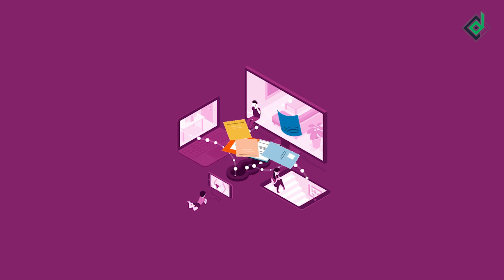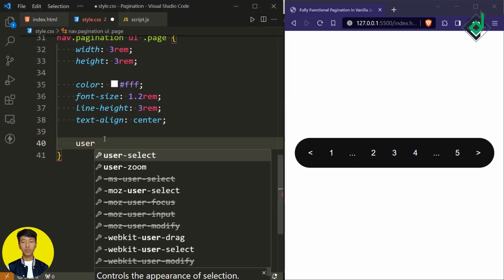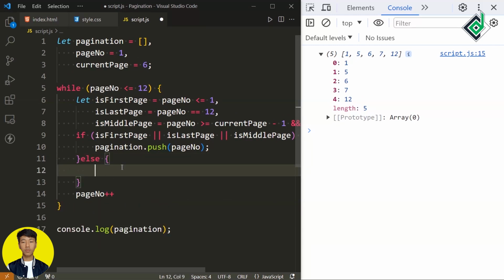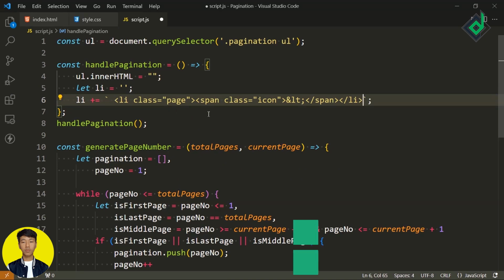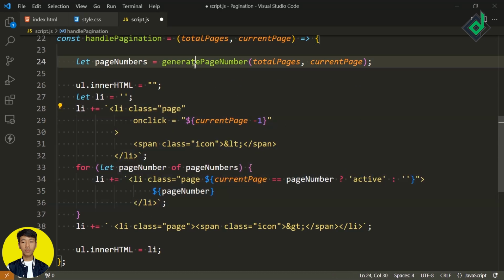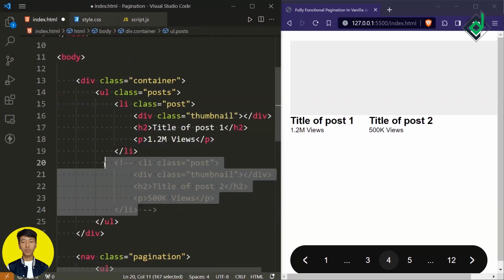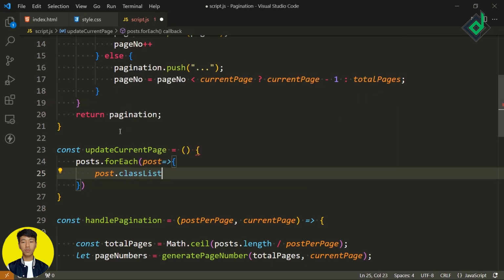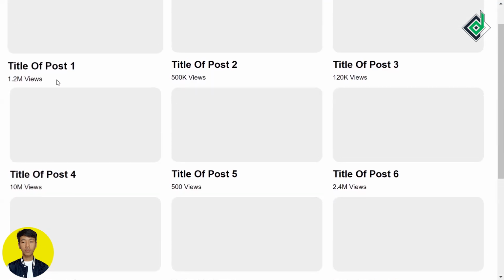Pure JavaScript Pagination: Real Life Implementation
Welcome to our video tutorial on "Pure JavaScript Pagination: Real-Life Implementation". In this comprehensive guide, we will demonstrate an optimized approach to implement pagination using pure JavaScript. Follow along as we dive into practical examples and show you how to enhance your website's user experience with efficient pagination techniques.

🕝Timestamps
00:00 Intro
01:35 HTML
02:35 CSS (Pagination UI Design)
04:34 JavaScript (Generate Paginated Numbers)
09:56 JavaScript (Generate Dynamic HTML code for Pagination)
17:29 JavaScript (Show & Hide Posts based on Paginated Numbers)
26:06 Outro

🎬: "25 Epic Tips to Minimize Your Code and Maximize Efficiency!"

🌎 Browser : Brave V.1.50
📝 Code Editor : VS Code
💠 Extensions : Live-Server